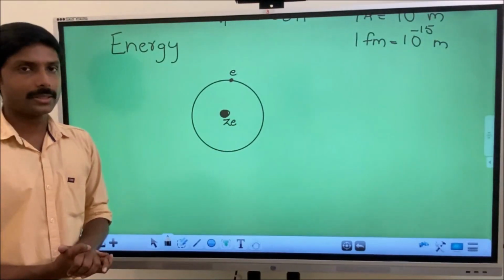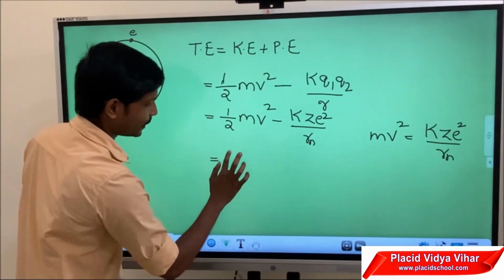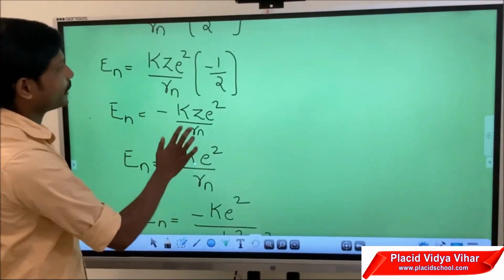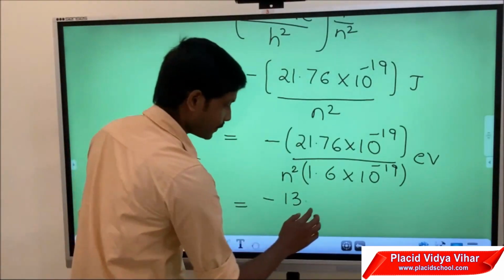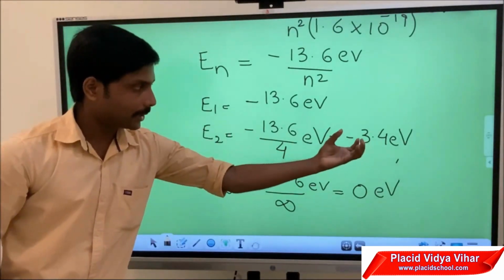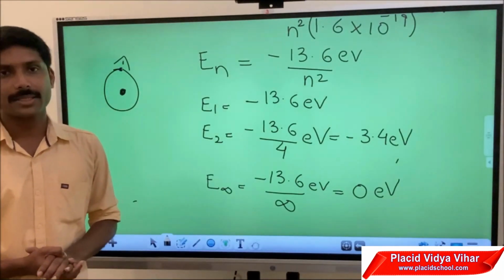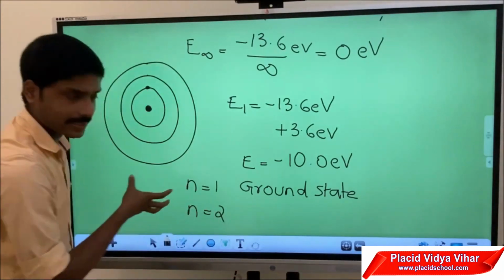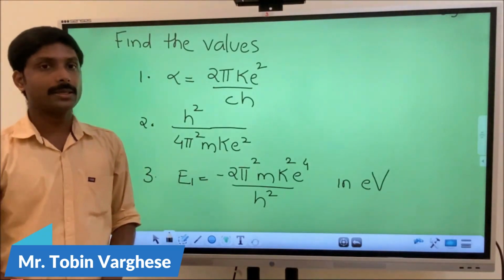Class XII -Atoms Part III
Class by Mr. Tobin Varghese.